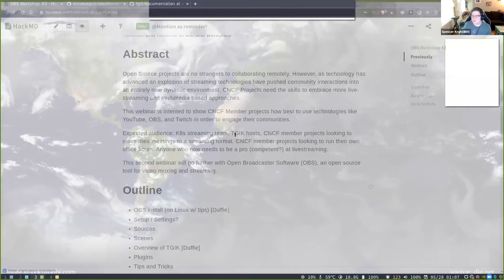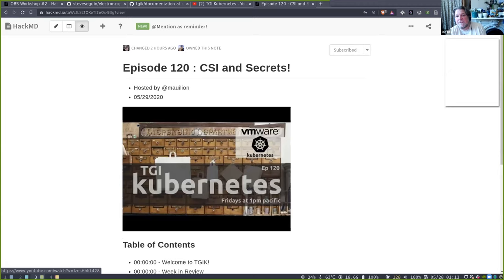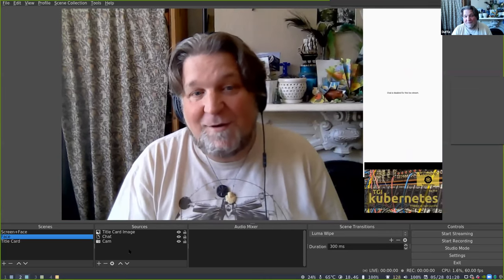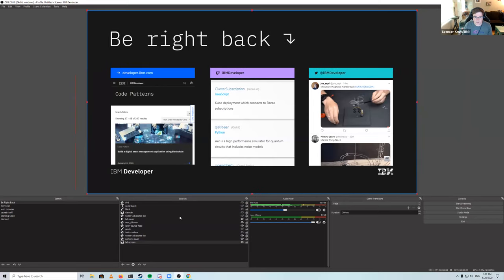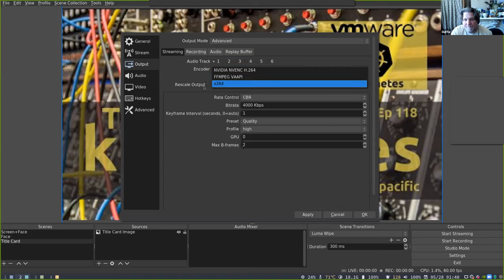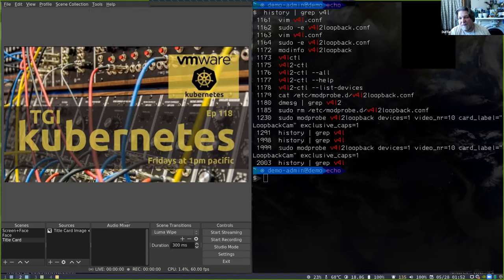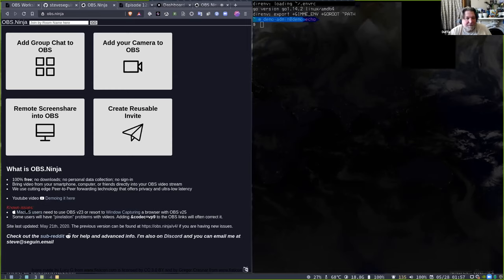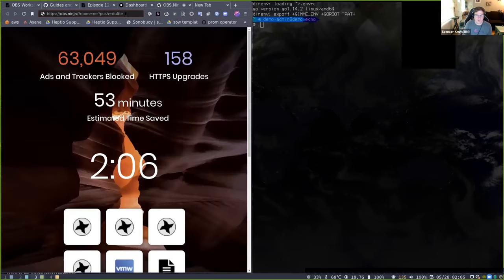Webinar: How to conduct a great livestream – Open Broadcaster Software(OBS) deep dive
This webinar builds on the previous livestreaming webinar and dives deeper into use and configuration of Open Broadcaster Software (OBS).

Presenters:

Spencer Krum, Program Director @IBM

Duffie Cooley, Staff Cloud Native Architect @VMware